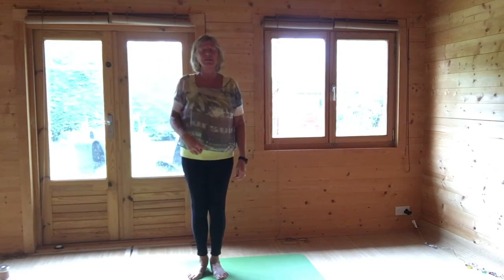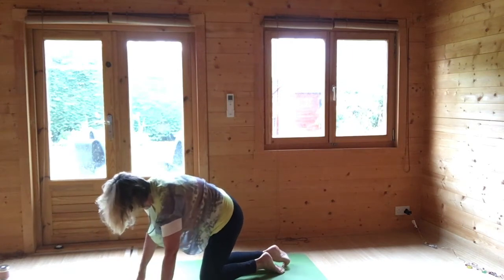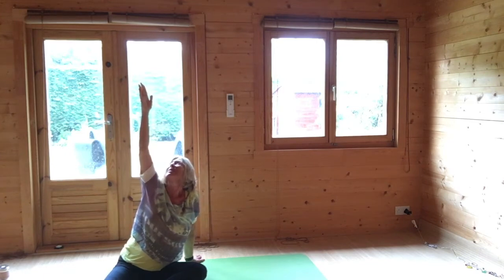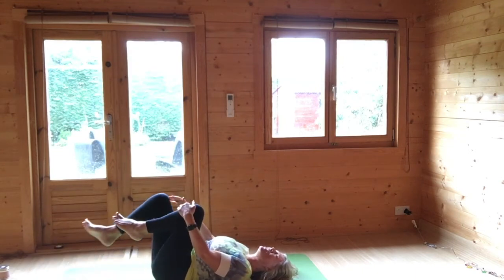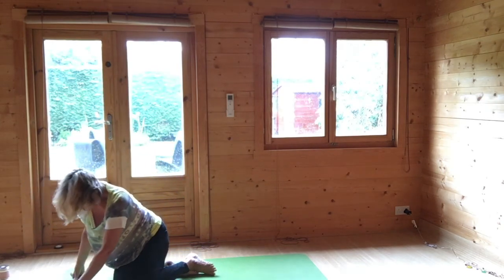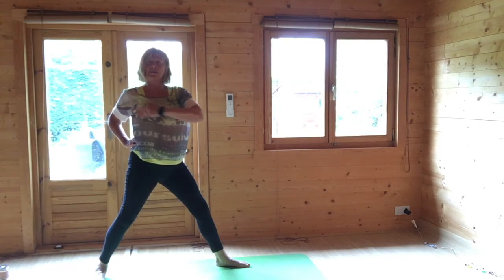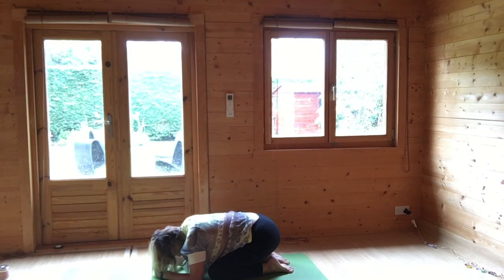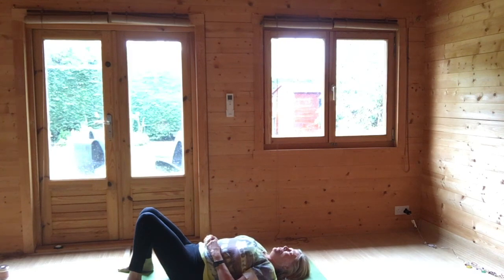20200819 Tibetan Stretch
Tibetan stretch with Christine